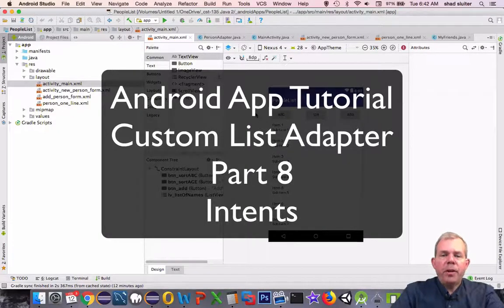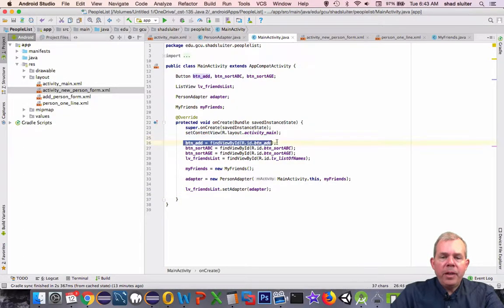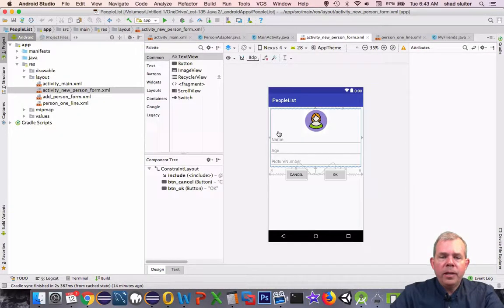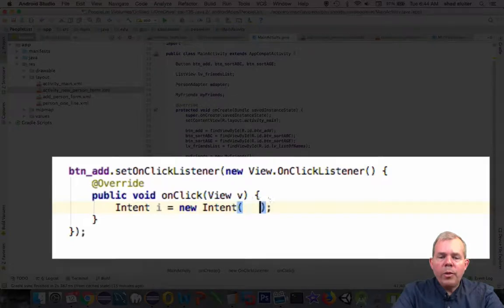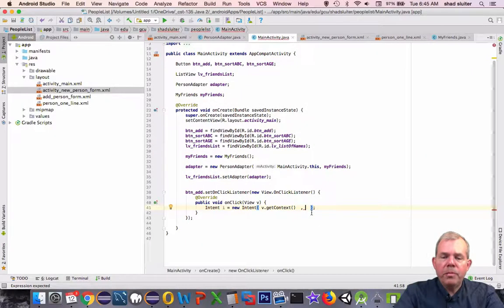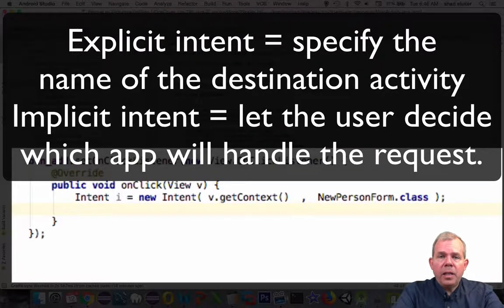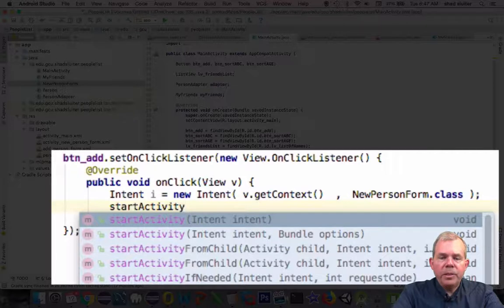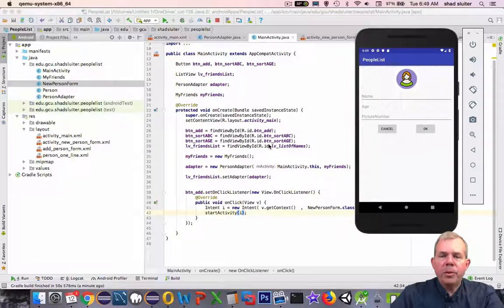Android App Custom List Adapter 08 intent to open another form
How to call another activity using an intent.  Intents are either explicit, as shown in this video, or implicit, where your activity can call another helper application to perform a task such as an intent to text, send email, intent to take a photo or intent to use a navigation map.